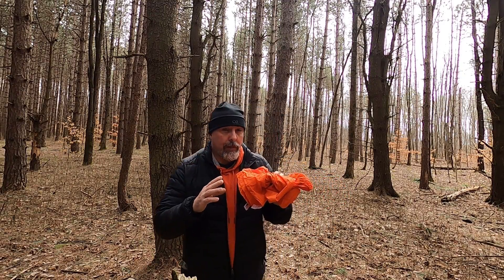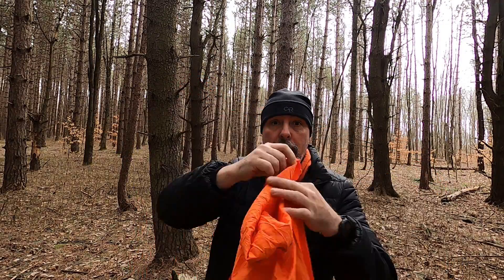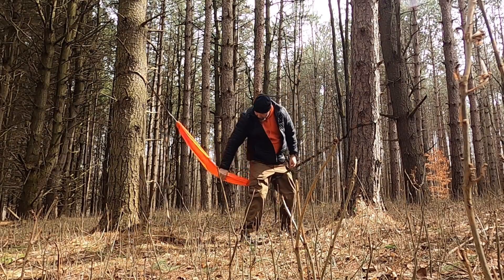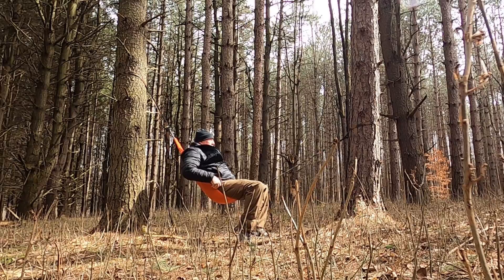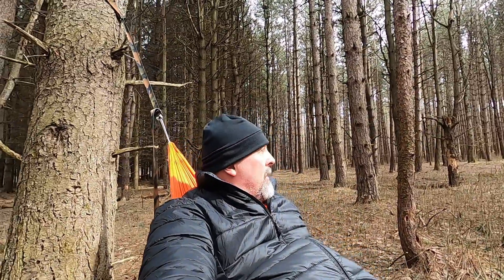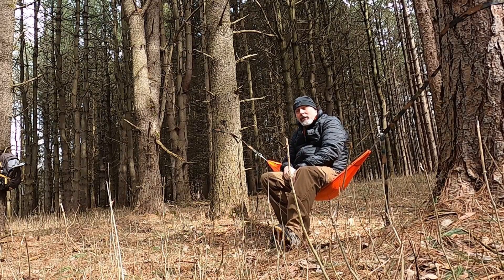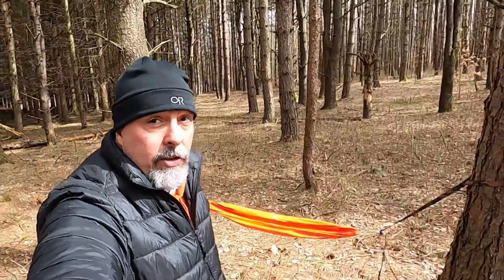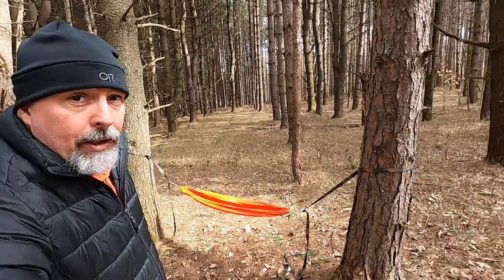Bushcraft Hammock Chair - Hemlock Mountain Outdoors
Always have a place to sit with the Bushcraft Hammock Chair. Lightweight, minimal design can fit in even the most packed ruck sacks, or even in you pocket.

→ Strength Meets Lightweight: Made with Hexon 1.6 nylon with a 350lb weight rating.
→ Compact size: Measures just 48x25 inches.
→ Multiple configurations: Hang from trees like a normal hammock to make a small bench type seat. Hang the "head" end higher to make more of a chair. Or make a tripod from downed trees or branches to make a chair.
→ Includes paracord: You also get a 5 foot piece of 550 paracord to help get you started.
→ Easy to notice channels: The wider bottom channel (end meant to be the seat) is stitched with high contrast thread to easily pick out which end is which.
→ Optional Cinch Buckle Suspension: If you are planning on using the chair mostly with trees you can add a cinch buckle suspension. It comes with 2 cinch buckles pre-attached to 8 inch continuous loops and two 12 foot tree straps.